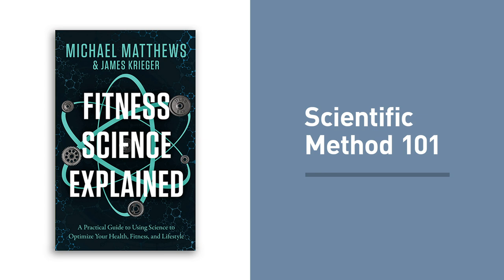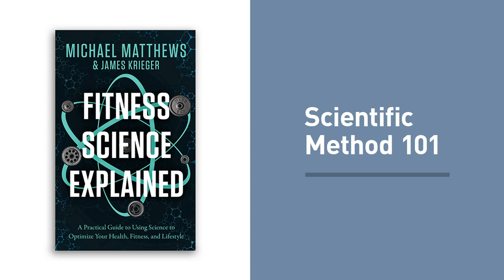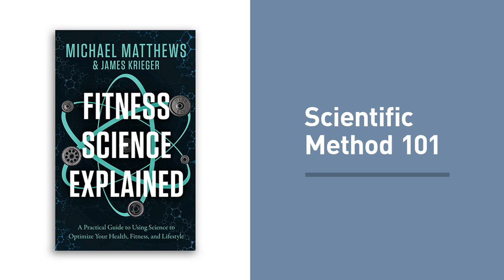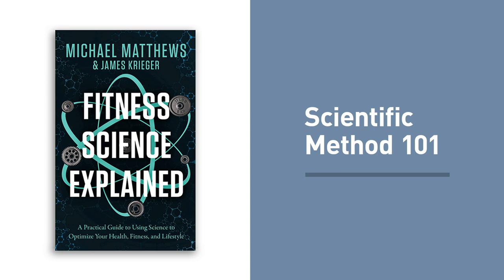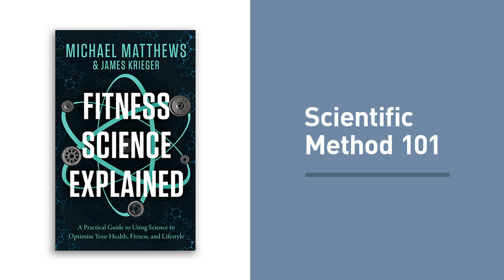How to Think About Science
Do you want to know how to use science to optimize your health, fitness, and lifestyle?

Do you want to know how to protect yourself against misguided, misleading, and even menacing advice supposedly supported by research?

And do you want to get up to speed quickly, regardless of your educational background?

If so, then my new book Fitness Science Explained is for you.

It’s a crash course in reading, understanding, and applying scientific research, and it teaches you in simple terms what most people will never know about how to not suck at science.

Fitness Science Explained covers all of the big moving parts, including . . .

- The basics of the scientific method
- The differences between randomized trials and observational studies
- The power of the placebo effect
- The importance of sample sizes
- The anatomy of statistical analysis

In this episode, I’ll be sharing the second chapter of the audiobook “How to Think About Science”

So, whether you want to discover and use evidence-based methods for building muscle or losing fat faster, reducing your risk of disease or dysfunction, or maximizing some other aspect of your body, mind, or life, this book will show you the way.

And get ready to learn how to use science to get fitter, healthier, and happier.

P.S. Also, to celebrate this joyous occasion, I’m giving away $1,500 in Legion gift cards!

All you have to do for a chance to win is…

1) Buy a copy of Fitness Science Explained (any format)

You have to act fast, though, because the winners will be chosen on Friday, September 4th.

Want some help building your best body ever? Here are 5 ways I can assist whenever you’re ready:

1) Want free workout and meal plans for gaining muscle and losing fat? Get instant access:

2) Want to be your own coach? Read one of my bestselling books for men and women:

3) Want personalized help? Check out my custom meal plan and VIP one-on-one coaching services:

Custom meal plan ⇒

One-on-one coaching ⇒

4) Want an easy boost? Add a couple of my science-based supplements to your regimen (and save 20% on your first order with code LEGION20):

Protein powder ⇒

Fat burner ⇒

Everything else ⇒

5) Want a free workout app? Whether you’re a beginner or an experienced weightlifter, Stacked will help you gain muscle and strength faster.

And if none of that tickles your neurons, you might like all the simple, practical, and evidence-based teachings over at my blog, podcast, and Instagram.